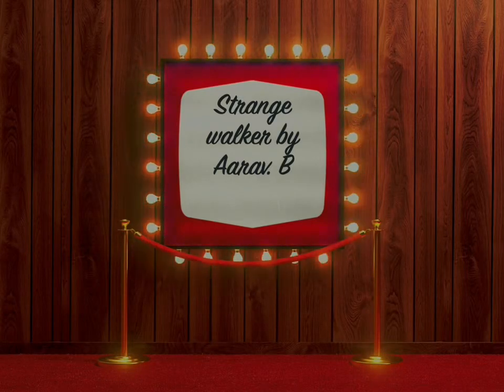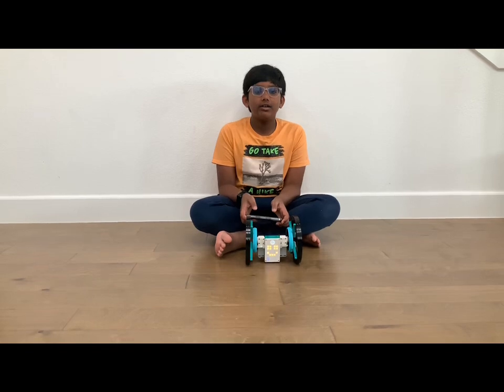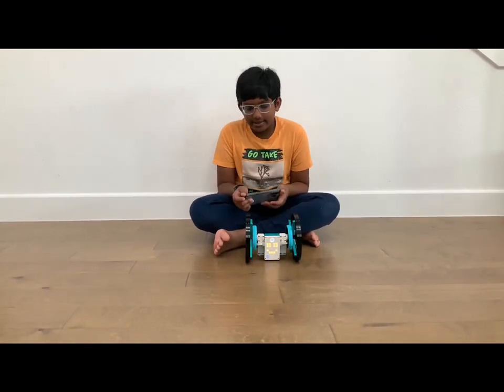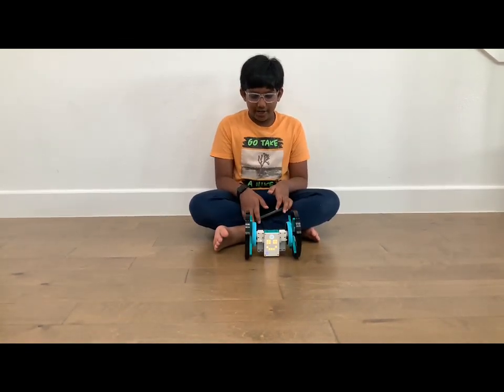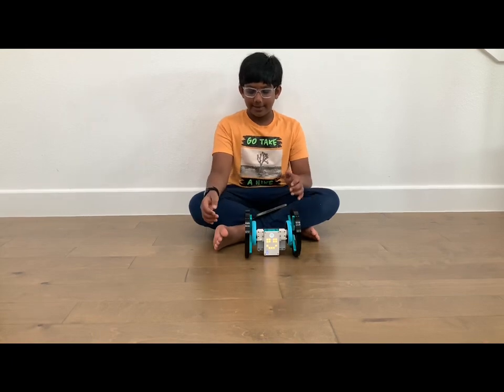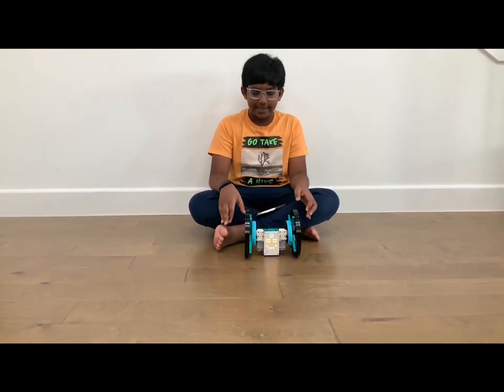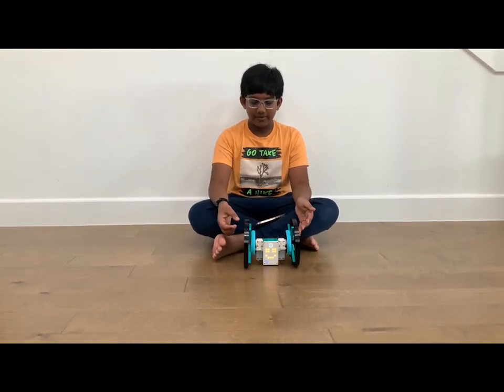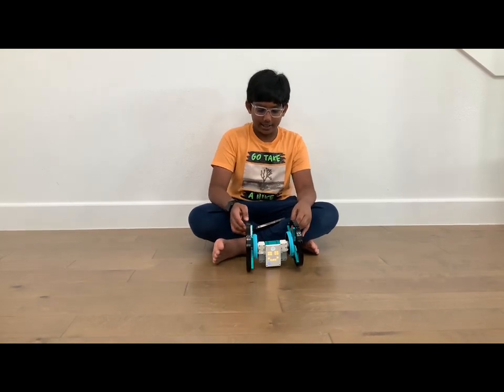Strange Walker -An Original Design